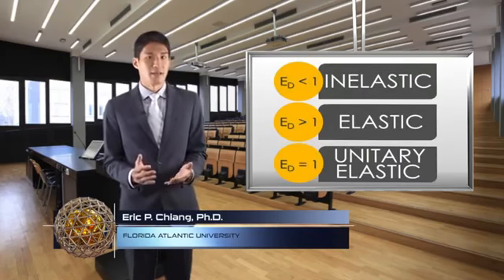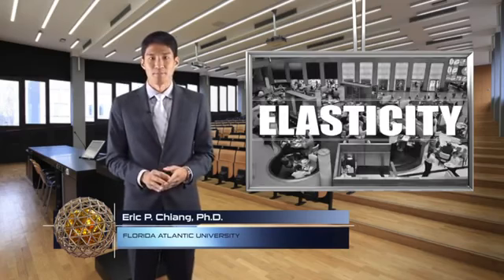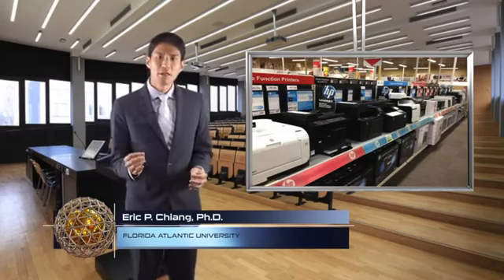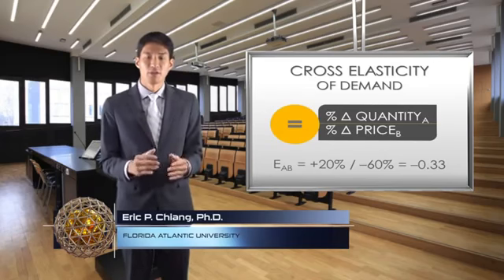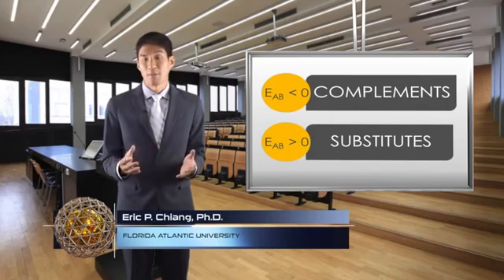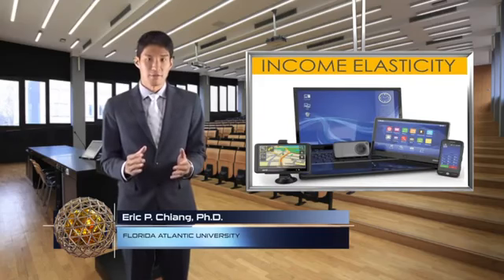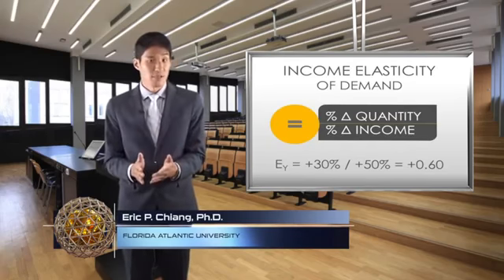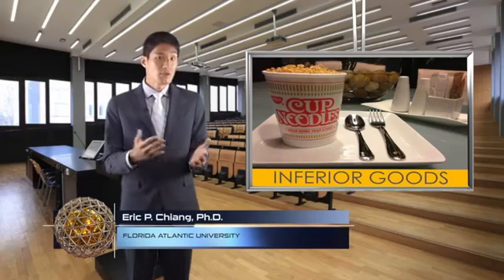Eric Chiang on Elasticity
From Eric Chiang's CoreEconomics Lecture Videos: A series of brief, teachable moments to extend learning beyond the classroom.